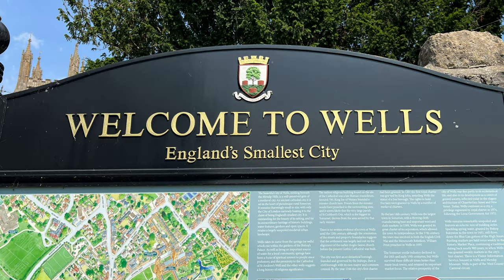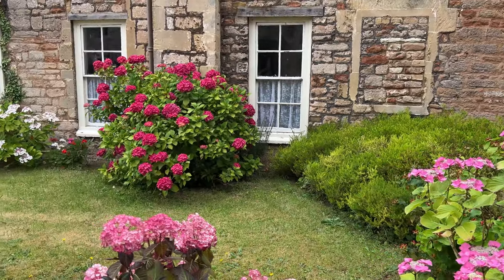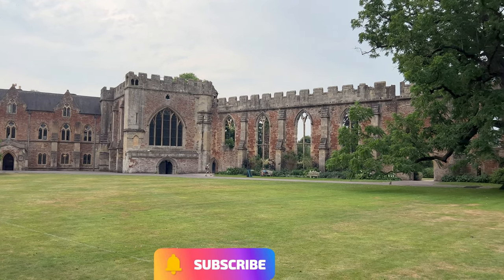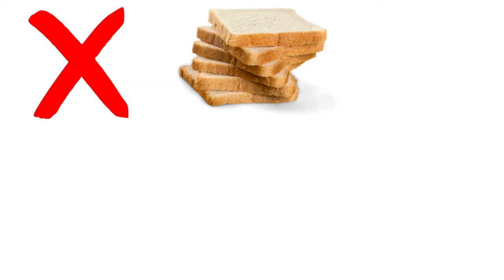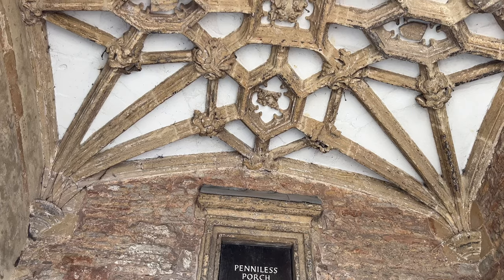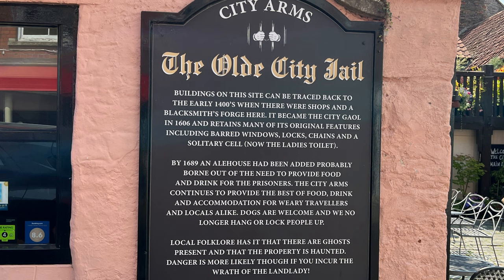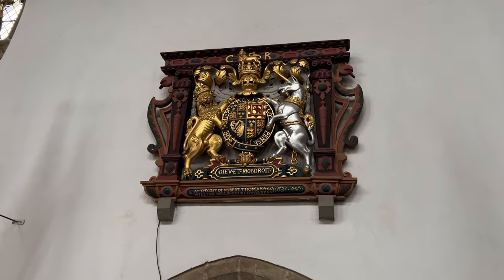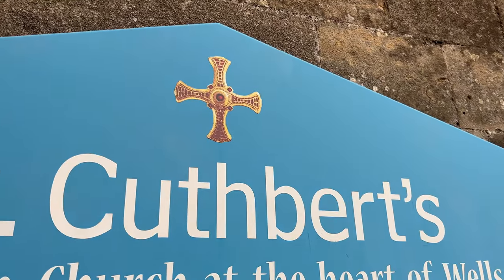Tour of Wells: England’s Smallest City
Last week I shared our very educational tour of the stunning WELLS CATHEDRAL.  This week we visit other beautiful, historic, and interesting locations around the city.  If you come to Somerset, go see Wells!  And if you come to Wells, make sure you check out these amazing spots!

Chapters:
0:00  Intro
1:31  Vicar's Close
2:43  Bishop's Palace
4:56  Lunch at The Loft Cathedral Cafe
5:57  Wells City Centre Tour
8:15  Tithe Barn (aka Bishop's Barn)
8:46  St. Cuthbert's Parish Church

Thanks so much for your support!  Cheers! XX Dara & Ian

Thanks so much for your support!  Cheers! XX Dara

Check it out here and get a FREE MONTH TRIAL